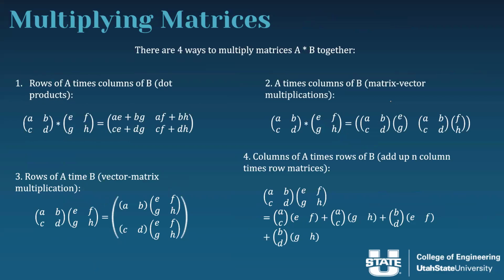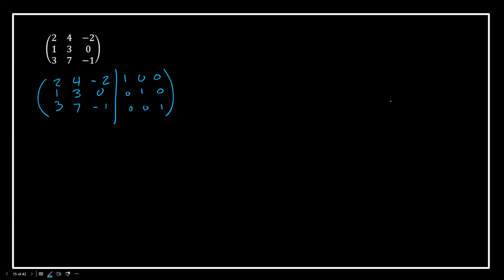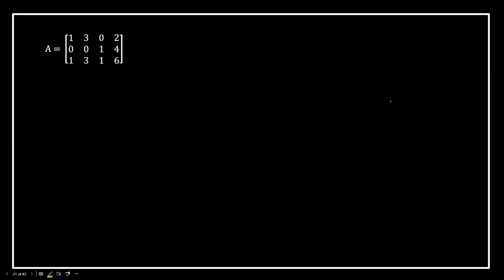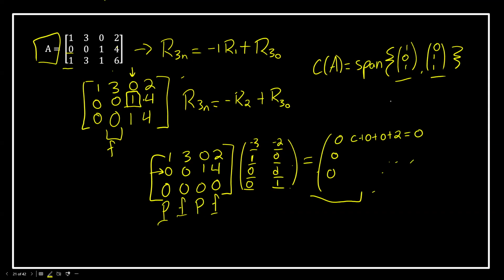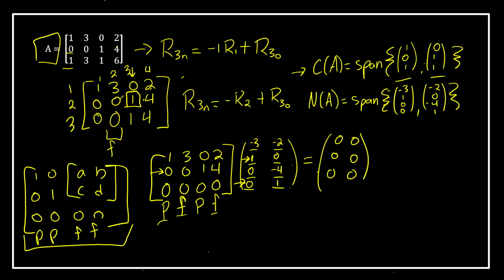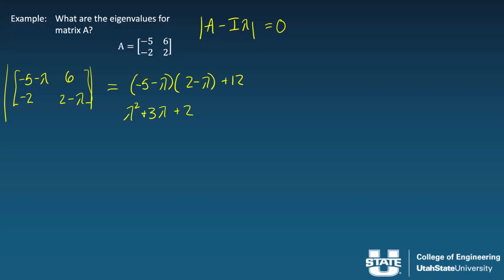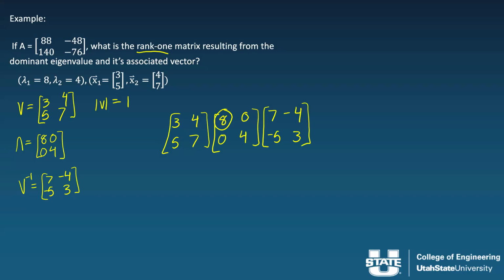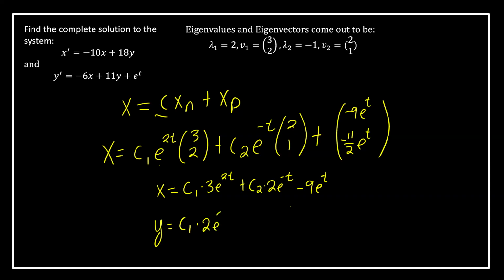MATH 2250 Exam Review - Linear Algebra (Spring 2026)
This review was held by the Engineering Math Resource Center with help from the Aggie Math Learning Center.

00:00:00 Intro
00:01:33 Multiplying Matrices
00:08:02 Types of Matrices
00:10:18 Practice Problem - Matrix Elimination
00:24:16 The Four Fundamental Subspaces
00:29:58 Practice Problem - The Four Fundamental Subspaces
01:06:01 Taking the Determinant
01:09:39 Eigenvalues & Eigenvectors
01:18:50 Matrix Diagonalization
01:30:33 Solving Systems of Differential Equations